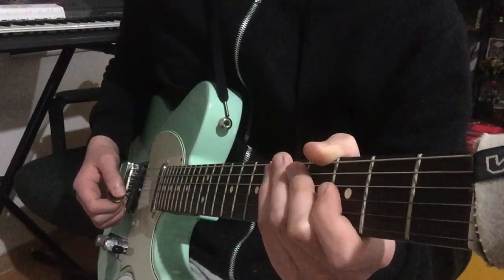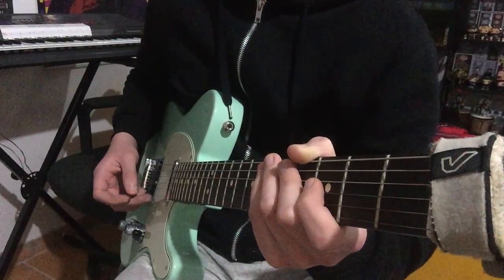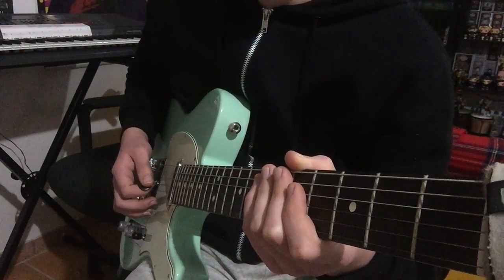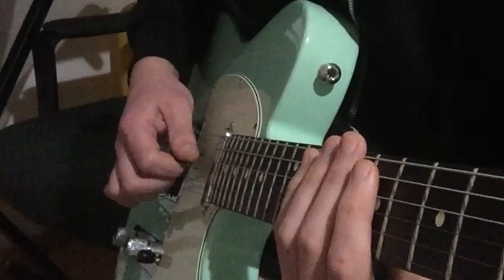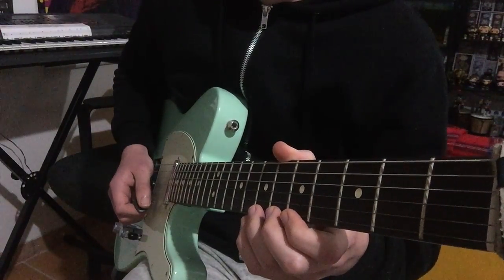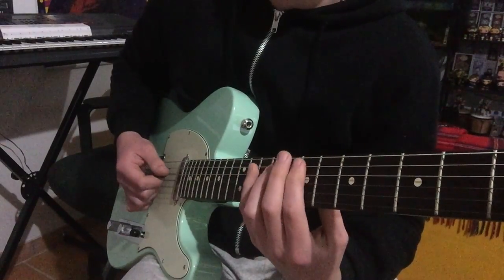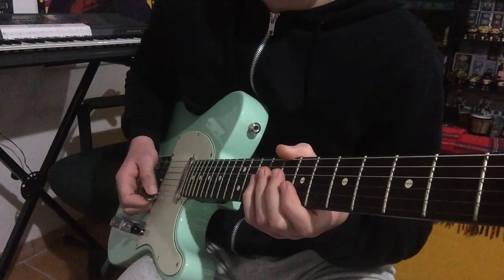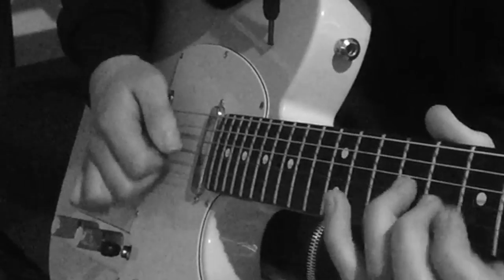😱THE BEST PICKING TECHNIQUE EVER *for me*!!!😱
Hey M8s!!!

Picking technique was something that always intrigued me! People focus so much on the fingering hand, when so much of your tone is in the picking hand!!! As if that wasn't enough, picking techniques can be really hard!!!
In this video, I'll be breaking down my approach to Picking Technique!

Leave a comment telling what you think and what you want to see from me!!! More Musical Comedy Stuff? Original Songs? Lessons? Or just Straight out Jams?

Hi!!!
My name is Marco Henriques!!! "Mark Henriques" here; for you!!! I'm an 18 year old musician from Portugal!

 and
 Cheers \m/